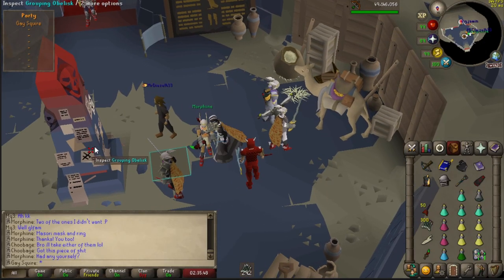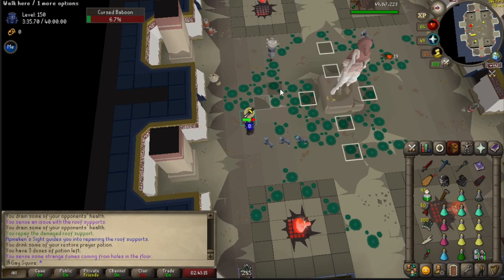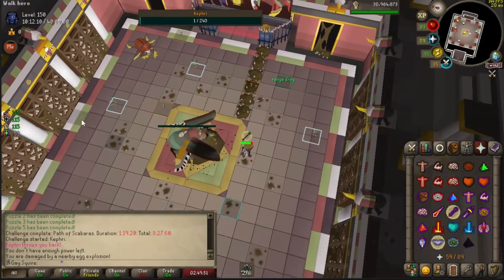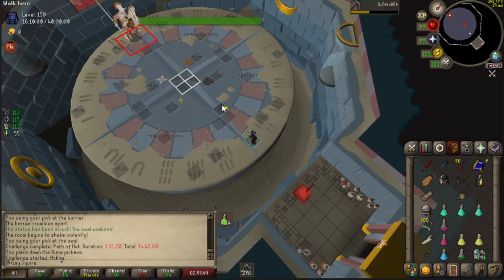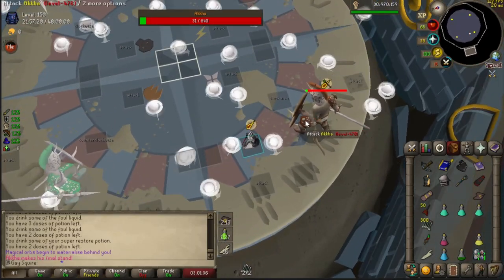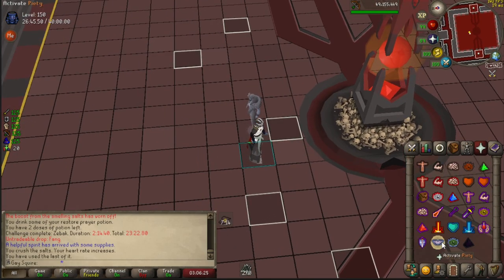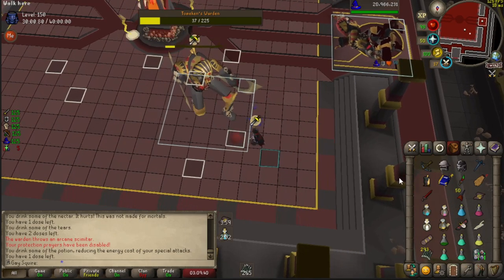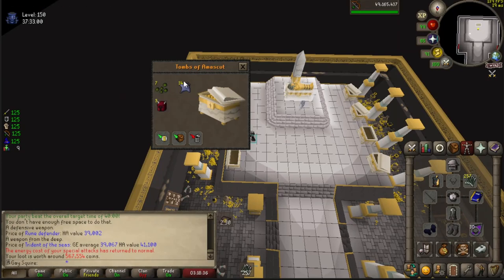ToA on a budget of 250k- 150 Invocation full run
150 invocation ToA full run in budget gear, this would be alot easier with a 10-20m setup but this worked fine, gear i would suggest would be
zammy hasta ,blowpipe dragon crossbow full void trident and a fury,